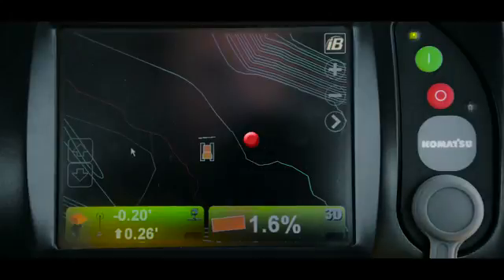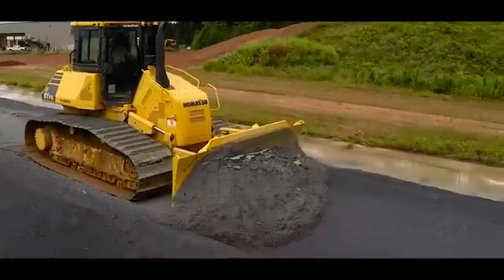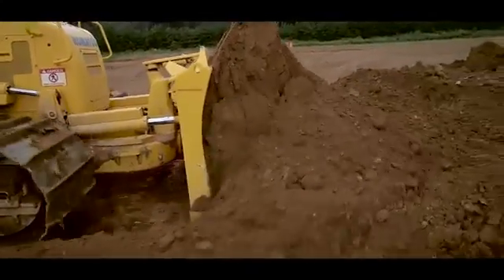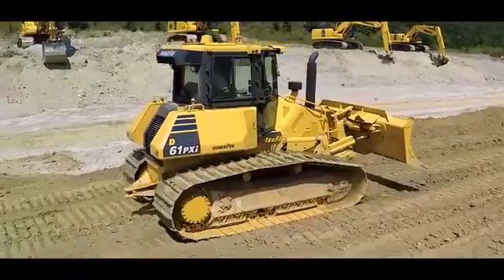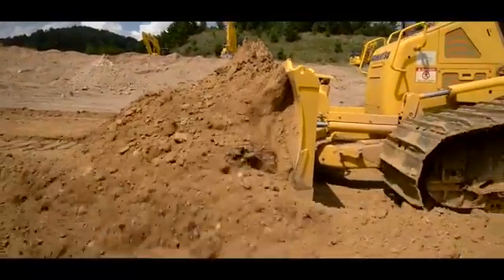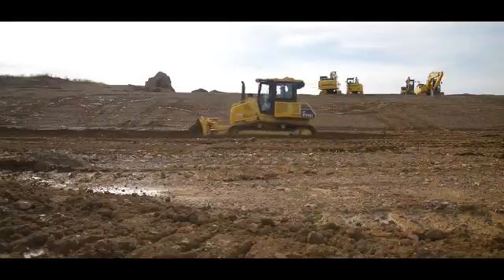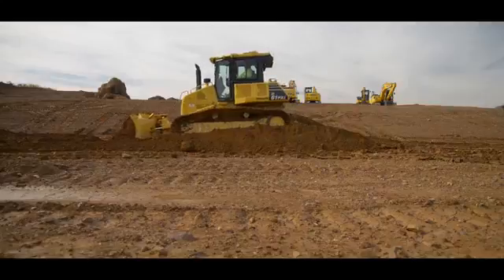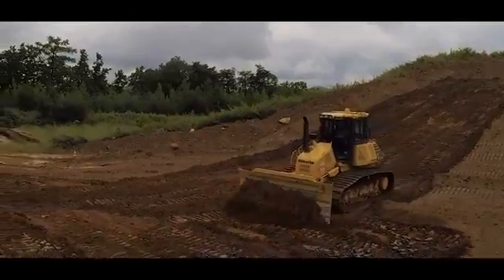Intelligent Machine Control Quick Tips – Bulldozer Control Modes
Familiarization